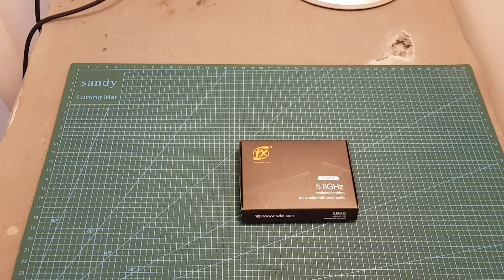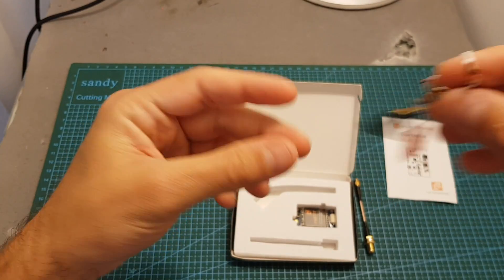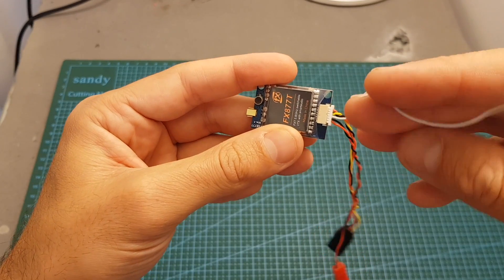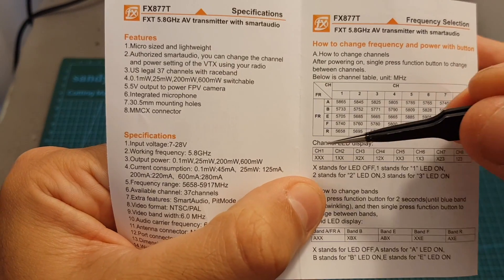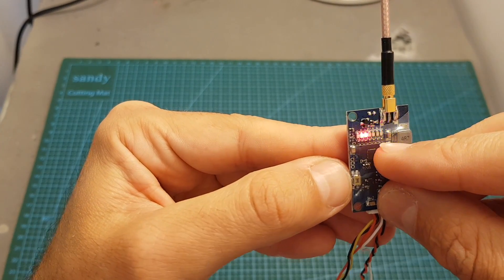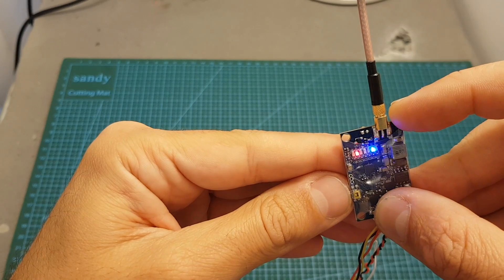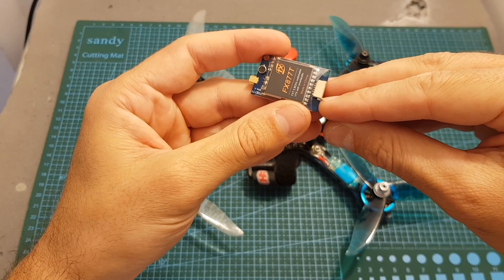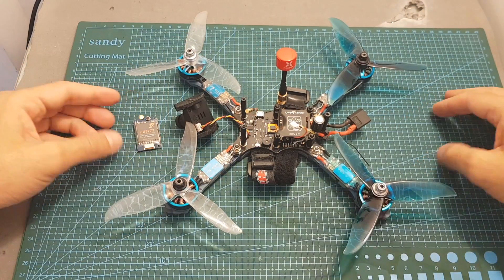FXT FX877T VXT With SmartAudio Overview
╠╗║╚╝║║╠╗║╚╣║║║║║═╣ I Really Appreciate Your Support!

Description (From FXT):

FXT FX877T 5.8GHz 37ch switchable power video transmitter with smartaudio

1.Features
*Micro sized and lightweight
*Authorized smartaudio, you can change the channel and power setting of the VTX using your radio.
*US legal 37 channels with raceband
*0.1mW,25mW,200mW,600mW switchable
*5V output to power FPV camera
*Integrated microphone
*30.5mm mounting holes
*MMCX connector

2.Specifications
Input voltage:7-28V
Working frequency: 5.8GHz
Output power: 0.1mW,25mW,200mW,600mW
Current consumption: 0.1mW:45mA,  25mW: 125mA, 200mA:220mA,  600mA:280mA
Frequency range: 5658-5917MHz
Available channel: 37channels
Extra features: SmartAudio, PitMode
Video format: NTSC/PAL
Video band width:6.0 MHz
Audio carrier frequency: 6.5MHz
Antenna connector: MMCX-KE
Port connector:JST-GH,6-pin
Dimension: 38x22x7mm
Weight: 5.75grams excluding antenna and cable

3.Package included
1x FX877T transmitter
1x MMCX to SMA pigtail extension
1x power/video cable
    (Locking connector,female JST for voltage in,female servo plug for video and 5V out.)
1x user manual